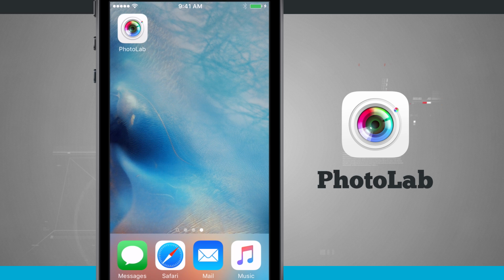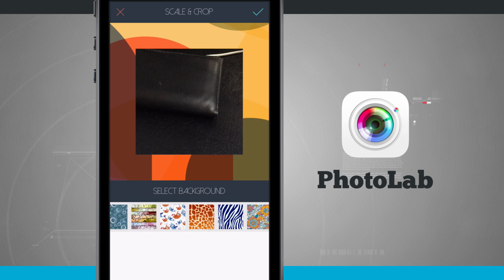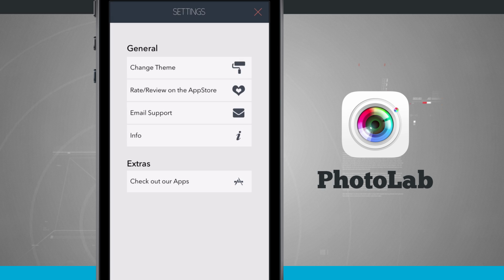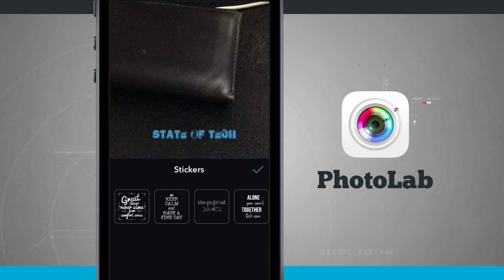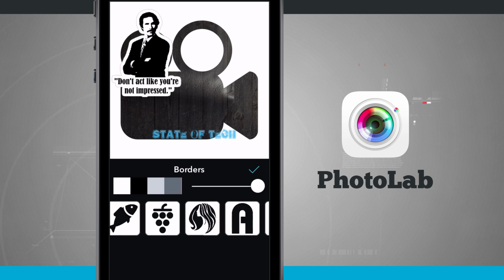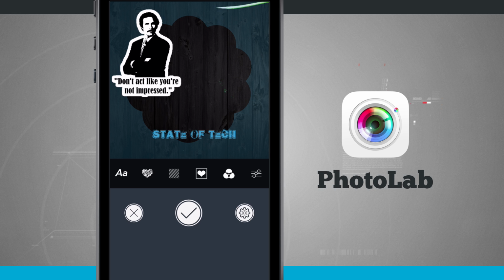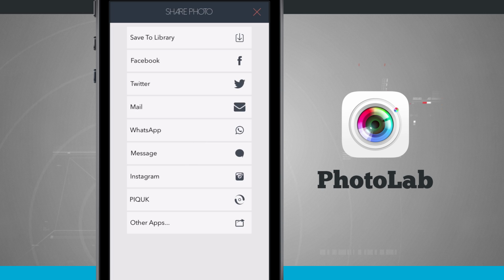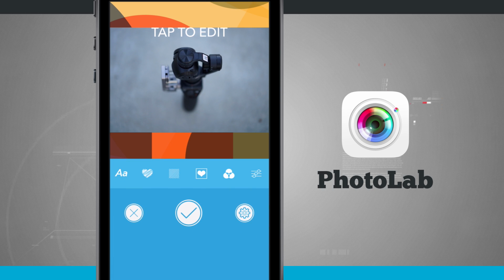PhotoLab iPhone App Demo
PhotoLab makes you feel all the power of photo editing on the palm of your hand! You can work on your pictures almost with your thumb, add textures, backgrounds, borders, stickers and custom text, and share them all with the world.